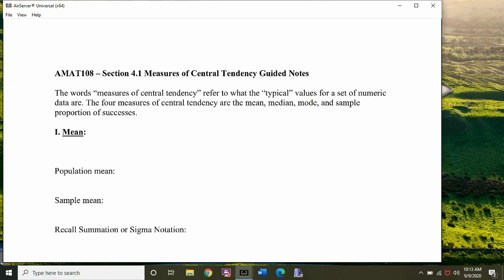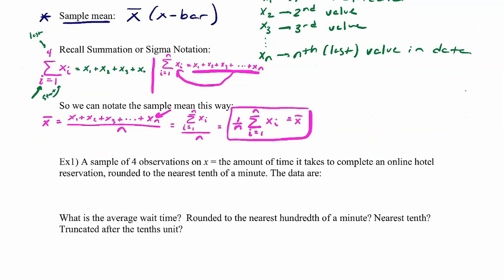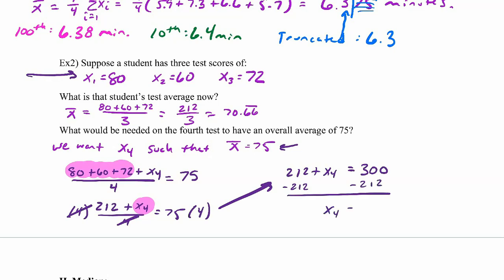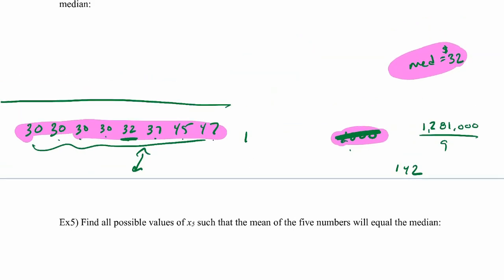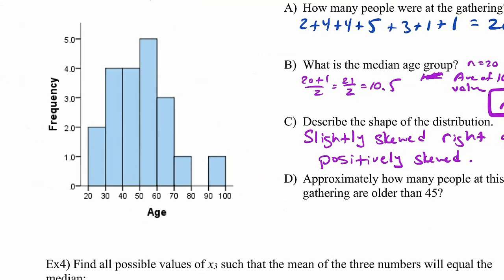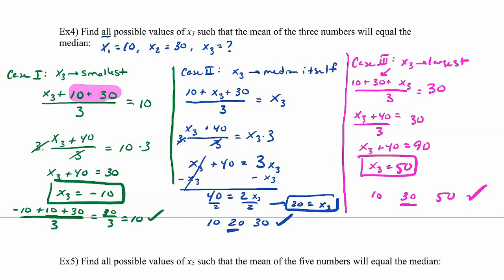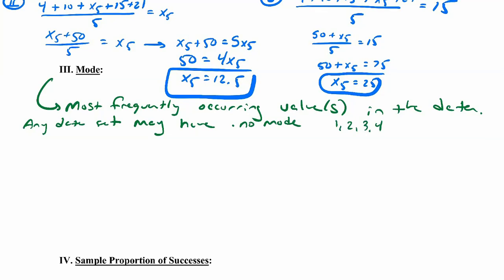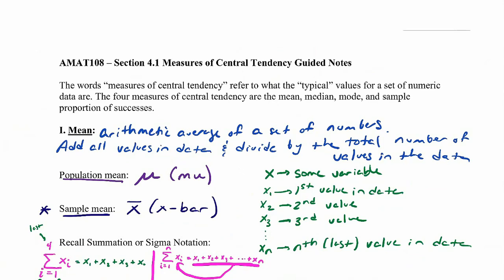AMAT108 Ch4 Section 1 Measures of Central Tendency